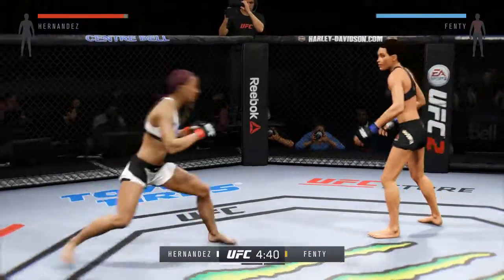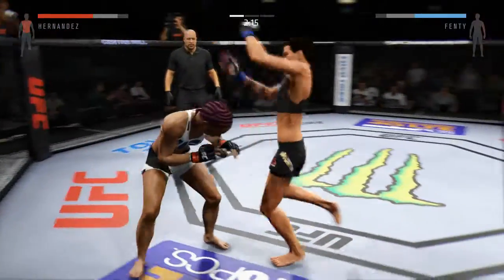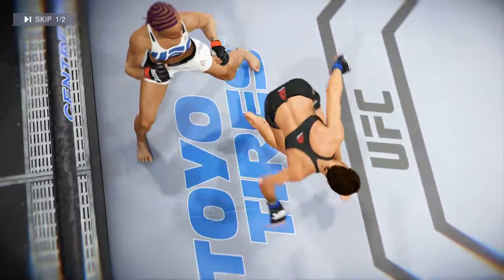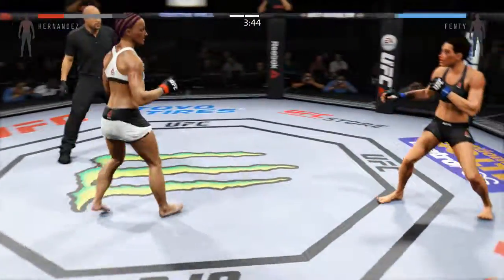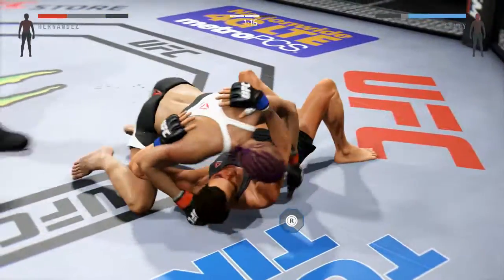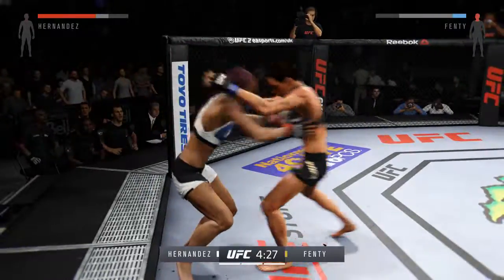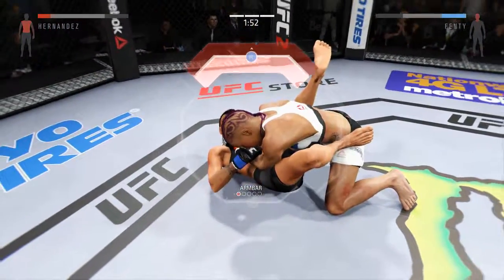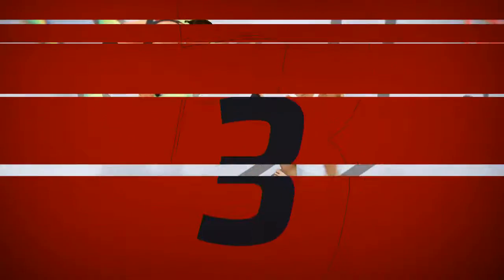UFC 2: Celebrity Deathmatch: Ultimate Team: Rihanna Fenty vs Hernadez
3 round decision